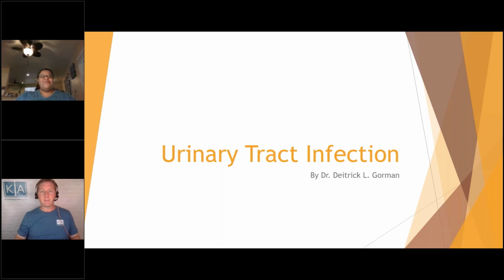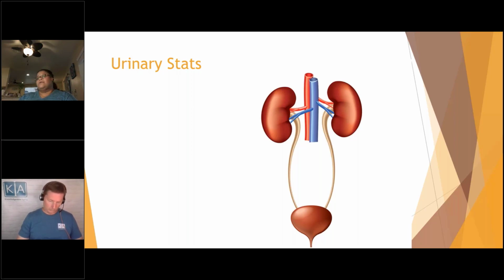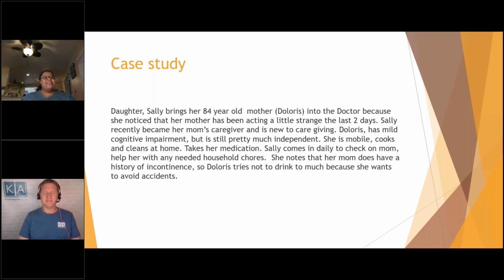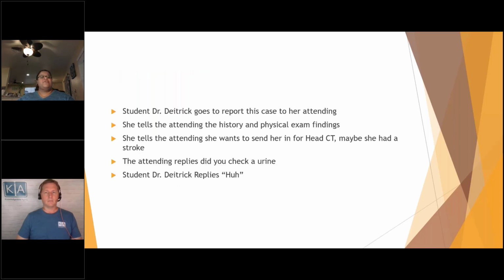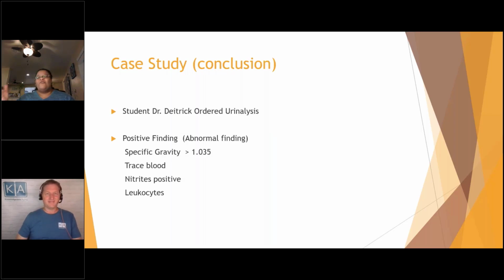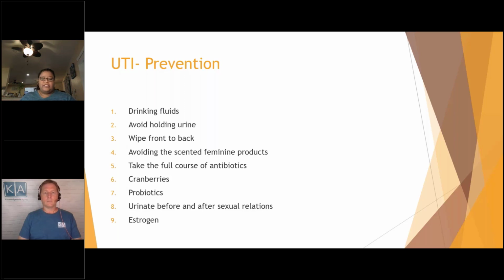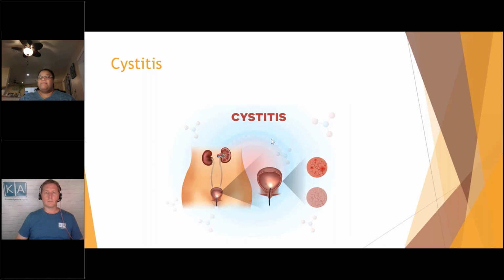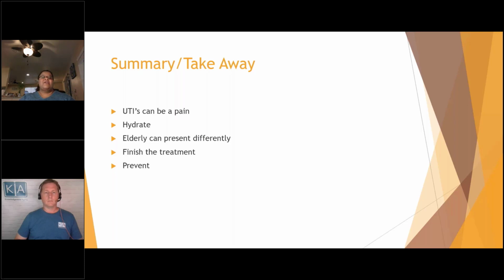Urinary Tract Infection: What You Need to Know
1:22 - Urinary System
5:25 - What is a Urinary Tract Infection (UTI)
5:50 - Causes, risks, signs and symptoms
9:40 - Case study
14:22 - UTI Symptoms and Seniors
15:52 - Diagnosis and Treatment
21:42 - UTI Prevention
27:42 - Cystitis
29:35 - Pyelonephritis
34:05 - Questions

Dr. Deitrick, America’s Relaxation Doctor,® is a board-certified family physician who helps individuals discover ways to reduce stress and live a more full-filled life. In addition to being a physician, Dr. Deitrick is an entrepreneur, speaker and author of Relaxed and Ready – A Simple Roadmap to Reducing Workplace Stress and Frustration, and the adult coloring book, Relaxed and Ready, designed to reduce anxiety levels. Her newest book is Grateful and Ready Journal.